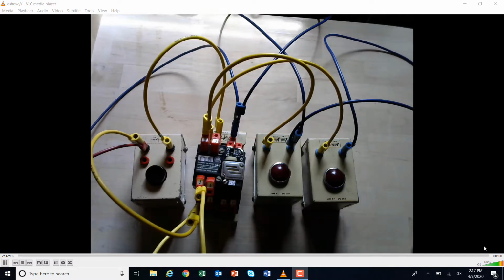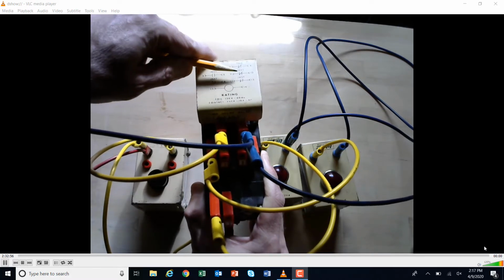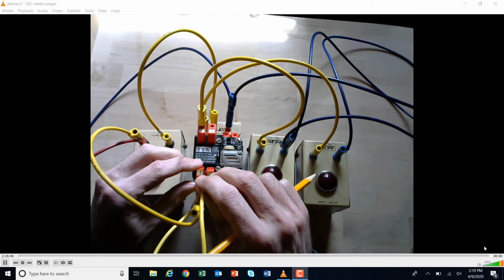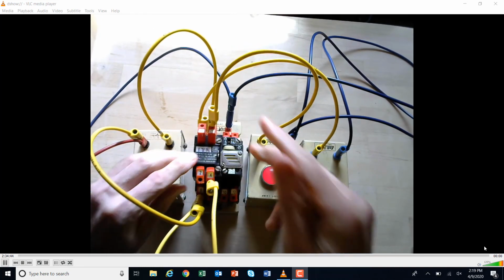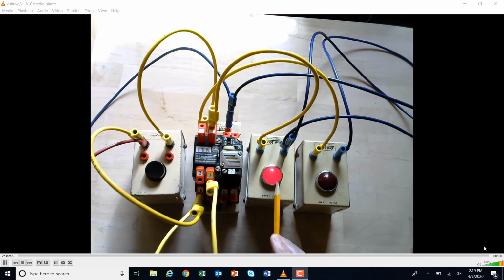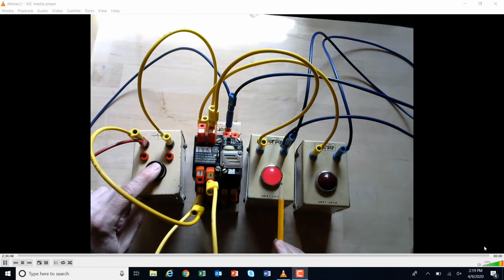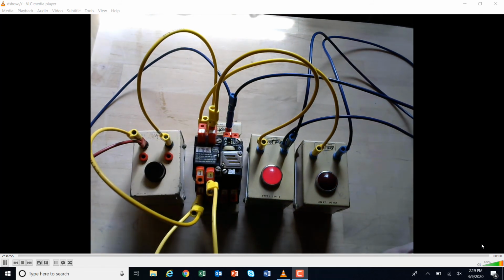ELTE131 ON Delay Timer